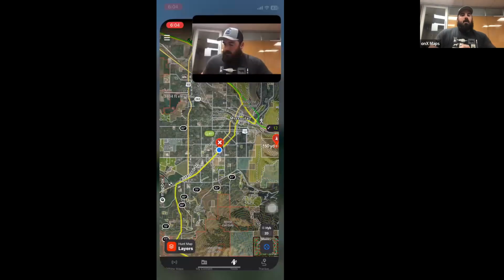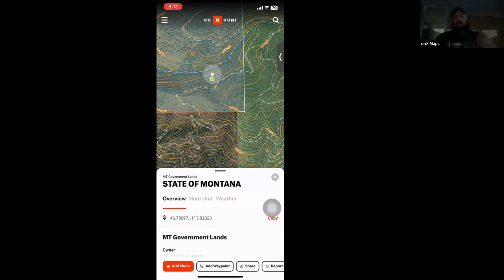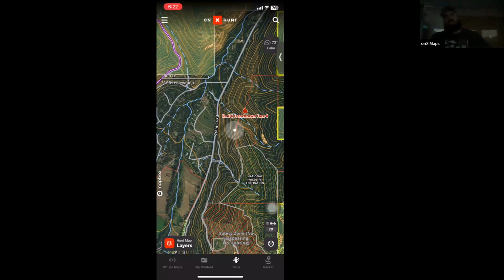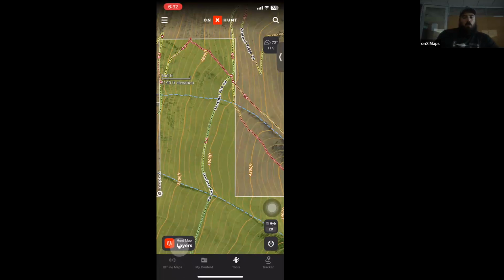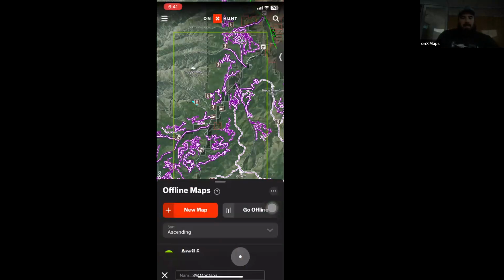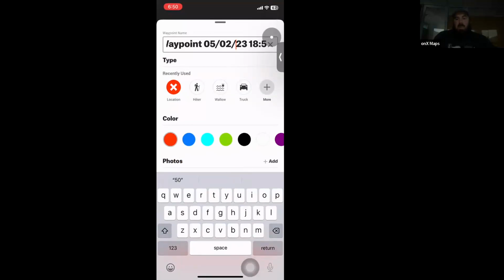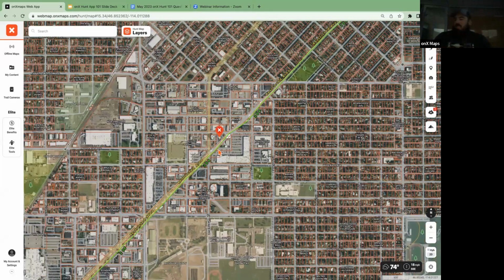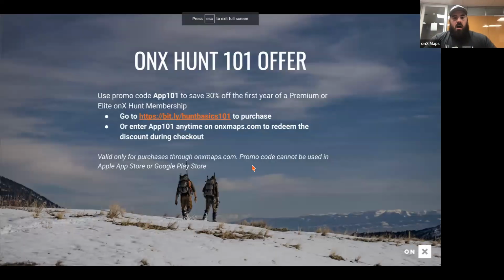onX Hunt 101- Master the App